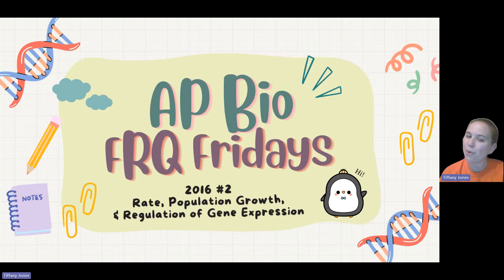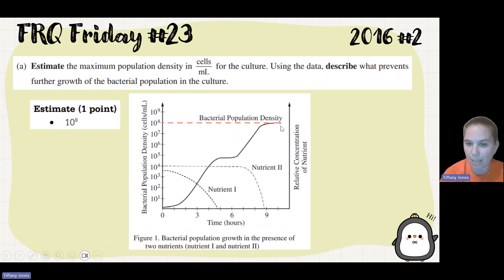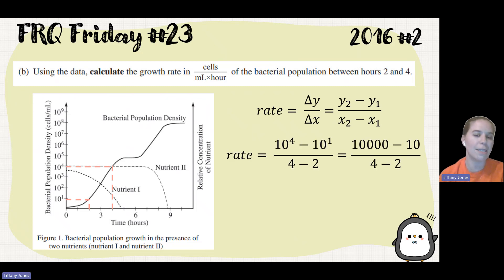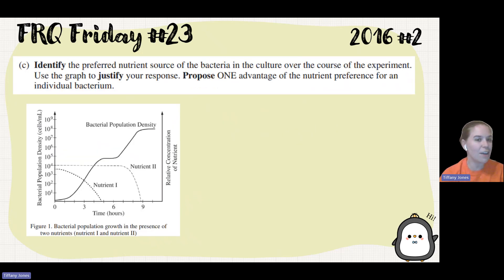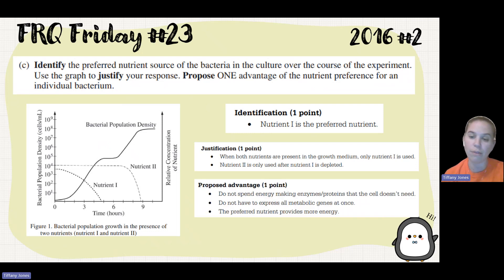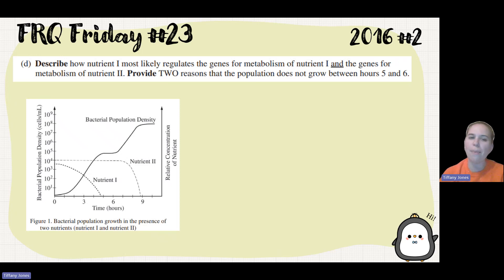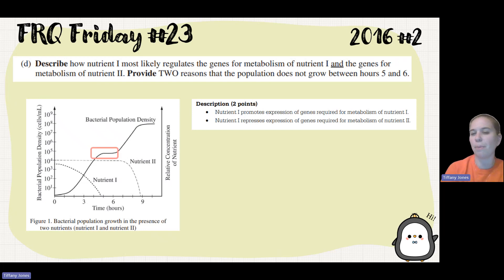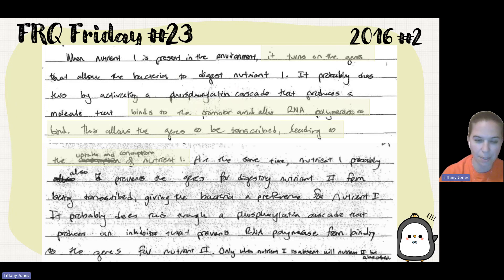✨AP Bio FRQ Friday 23: 2016 #2✨